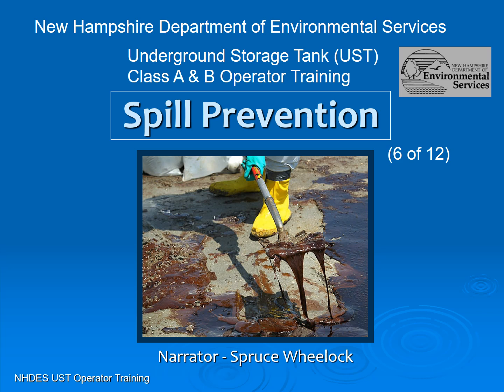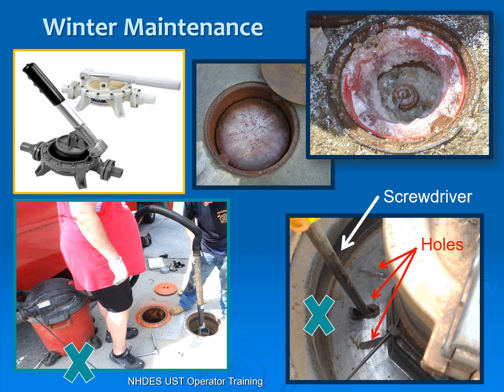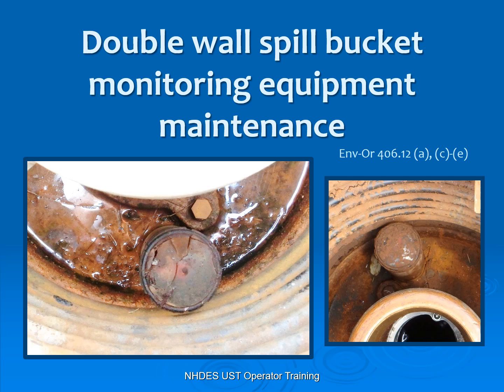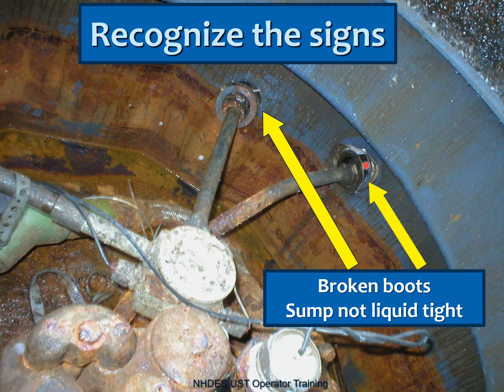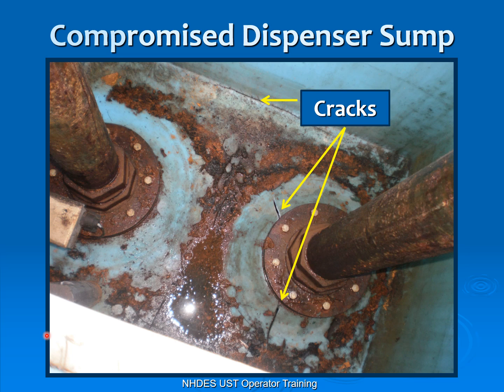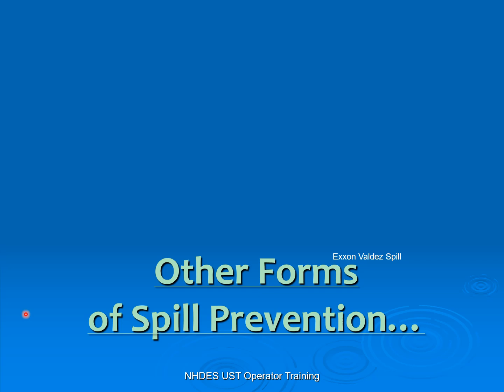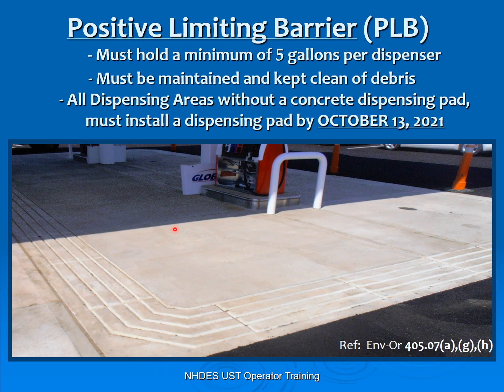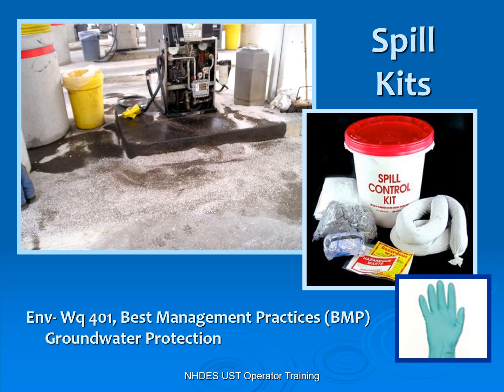Spill Prevention (6 of 12)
This presentation is the sixth of 12 training modules required in the New Hampshire underground storage tank (UST) Operator Training Program, hosted by the New Hampshire Department of Environmental Services (NHDES). It provides an overview of equipment at regulated UST facilities in New Hampshire, and the testing requirements as they relate to preventing a release to the environment that could occur during a delivery, during dispensing, and other operational related activities.  Other forms of prevention include features installed at dispensing facilities, spill kits, efforts to check equipment on a monthly basis, and general maintenance.